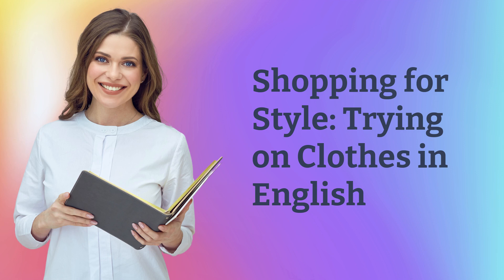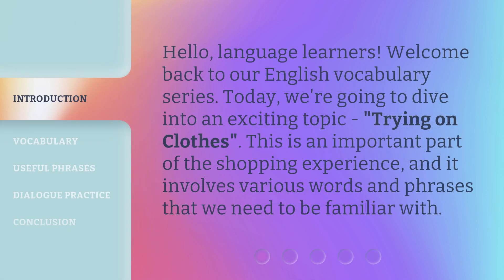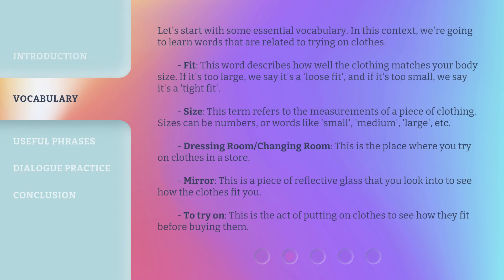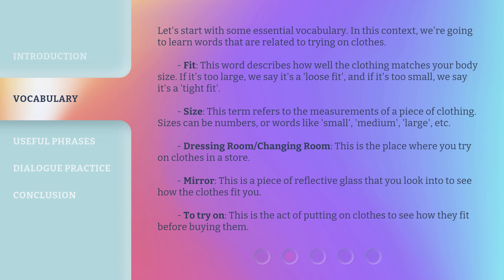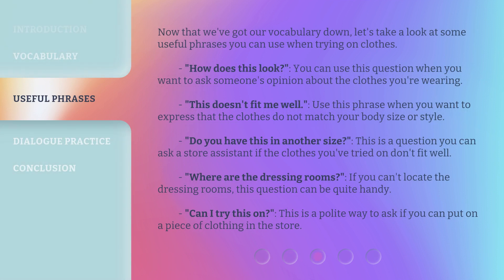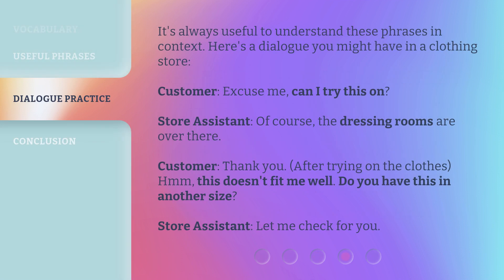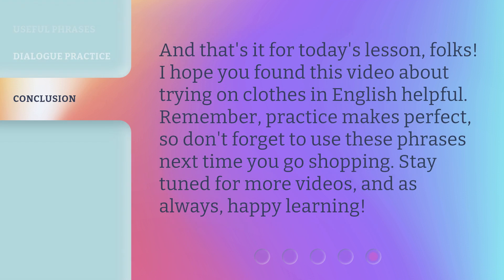Shopping for Style: Trying on Clothes in English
Fashionably Fluent: Mastering Clothes Vocabulary in English • Get ready to elevate your shopping game with this English vocabulary lesson on trying on clothes. From essential terms like 'fit' and 'size' to useful phrases like 'How does this look?' and 'Do you have this in another size?', you'll be ready to confidently navigate the dressing room and find your perfect fit.

00:00 • Introduction - Shopping for Style: Trying on Clothes in English
00:29 • Vocabulary
01:27 • Useful Phrases
02:14 • Dialogue Practice